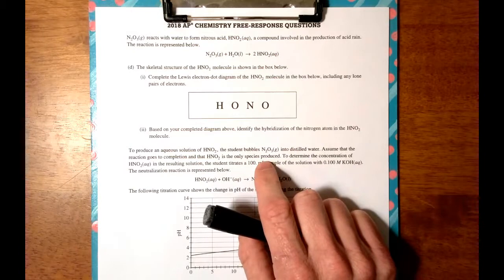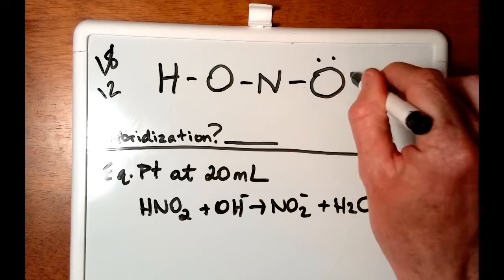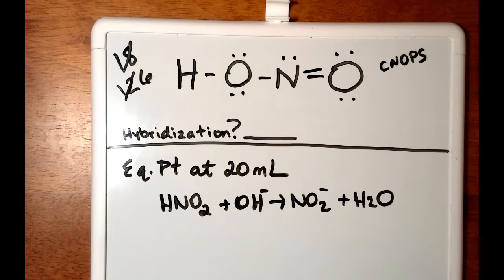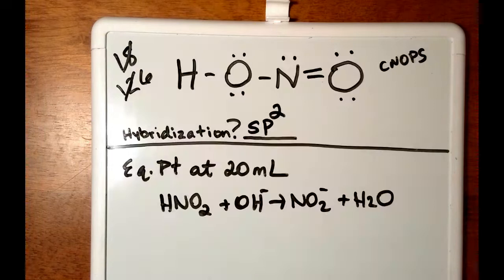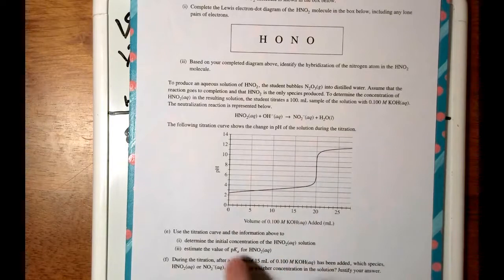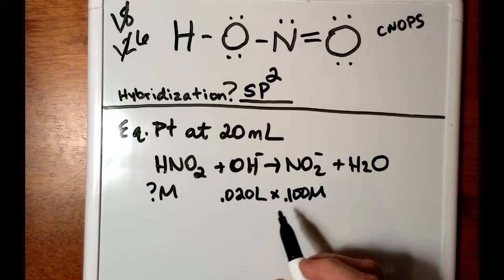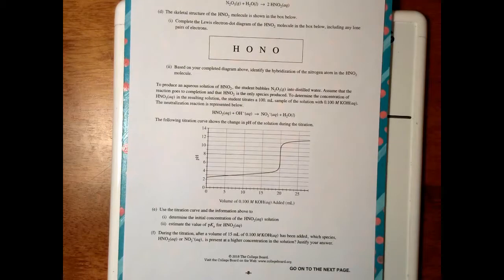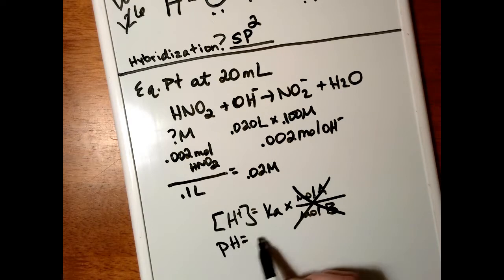2018 AP Chemistry Free Response #2 D-F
Explanations for D-F on #2 of the 2018 AP Chemistry Free Response